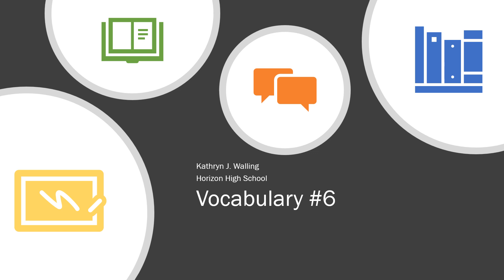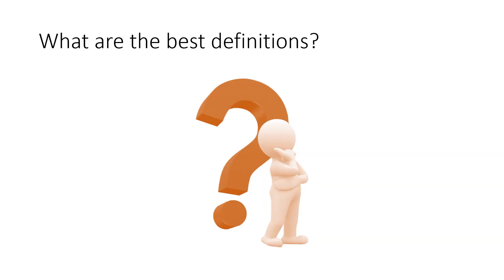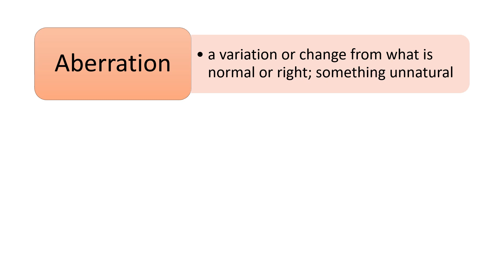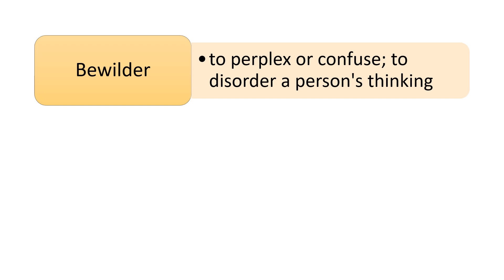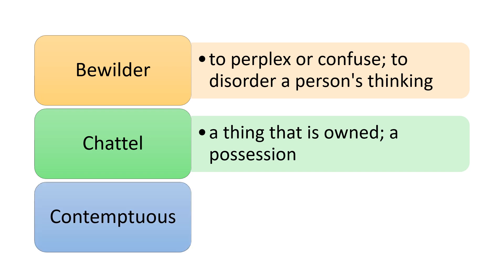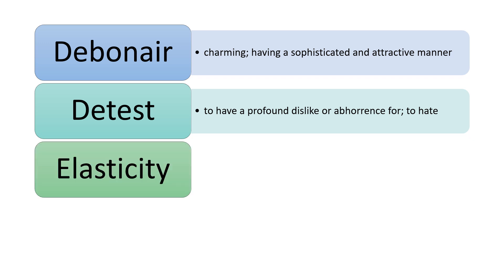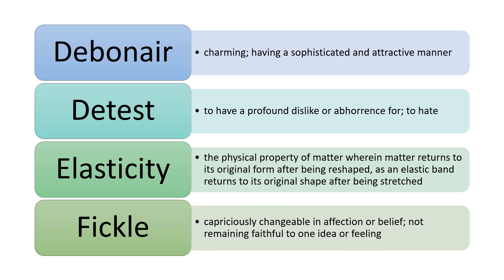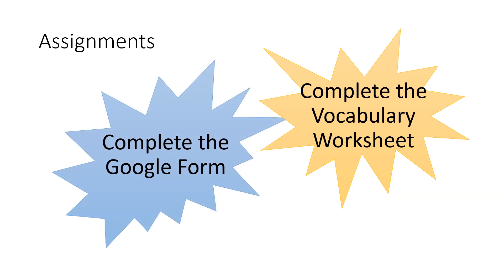Vocabulary 06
This is Vocabulary #6.
My name is Kathryn J. Walling.
This video is to help my students at Horizon High School improve their  vocabulary skills.